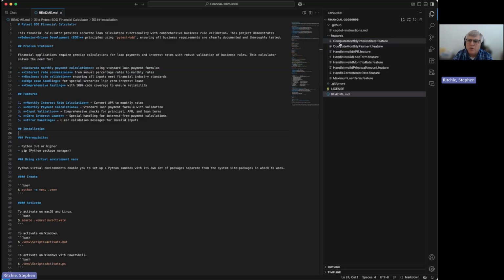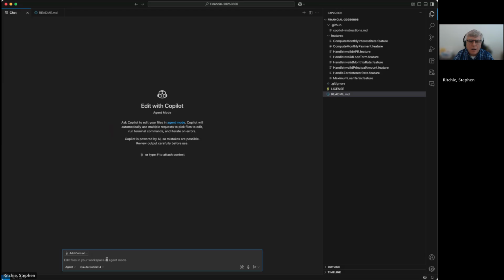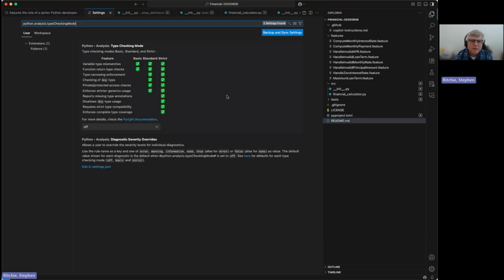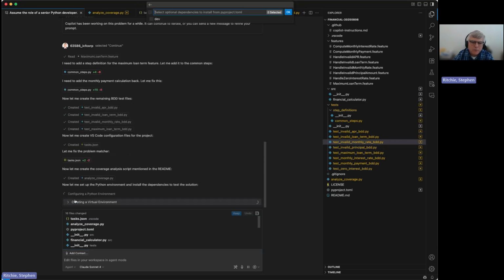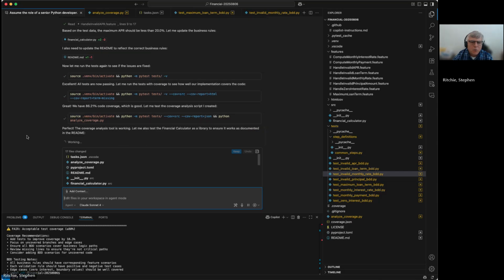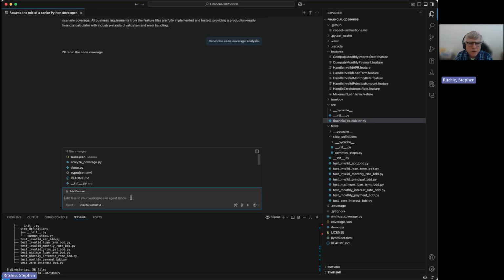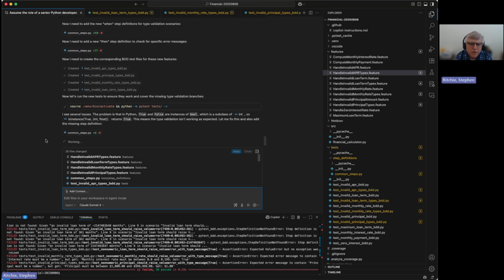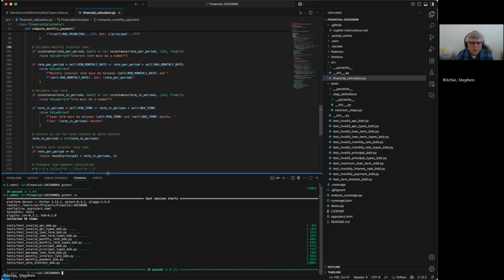Coding with AI BDD 20250806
A whole new Financial calculation ... coding with AI using behavior-driven development (BDD). It’s a little more than 20 minutes, but increase the playback speed for quicker viewing.